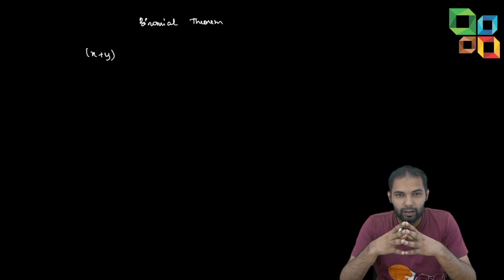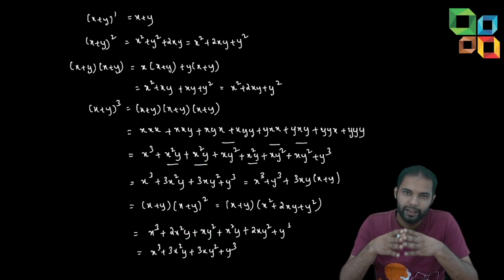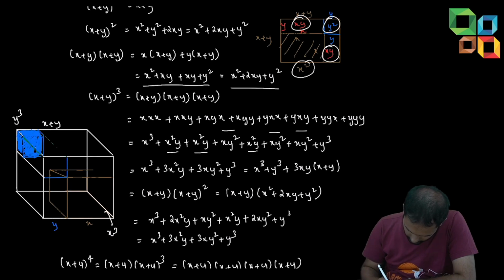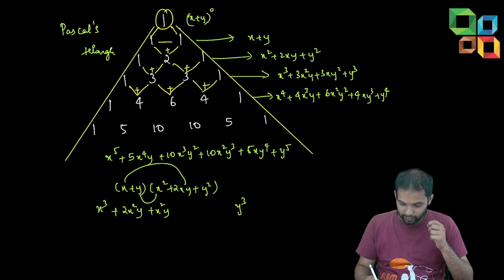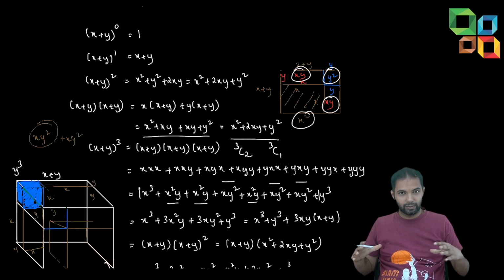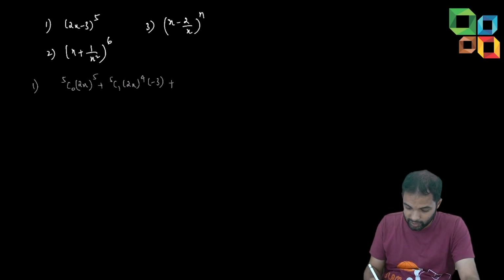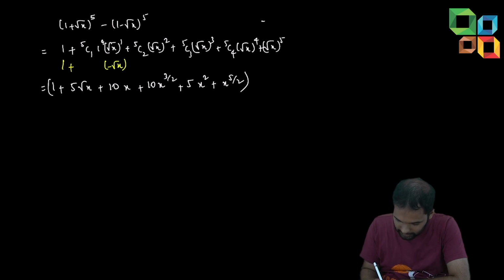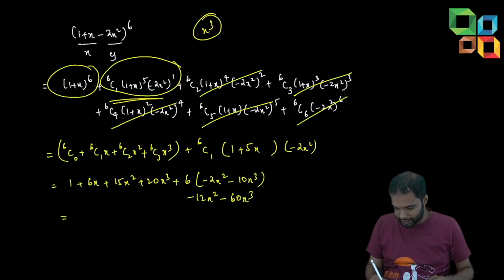Foundation | Grade 10 | Math | Binomial Theorem Part 1